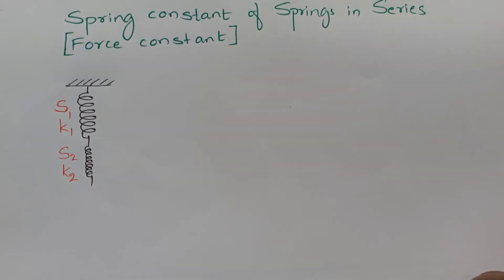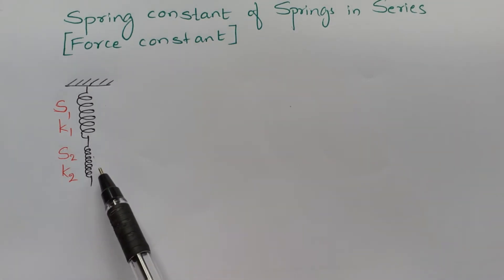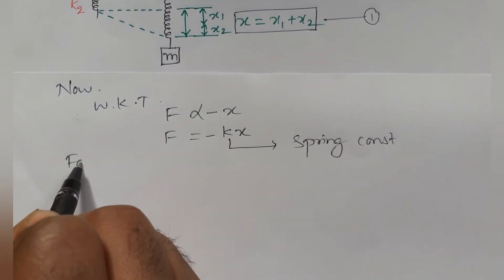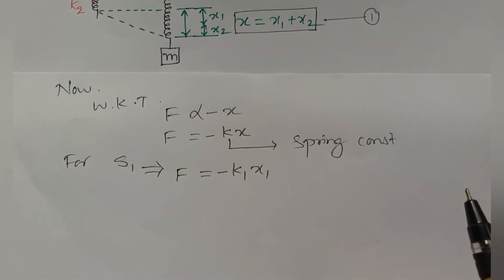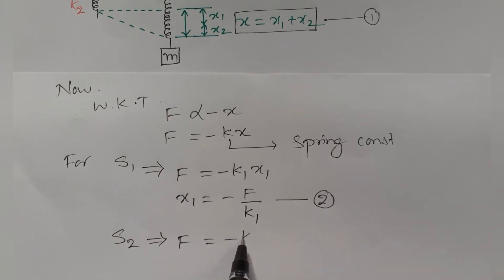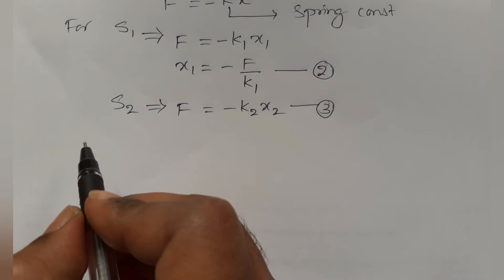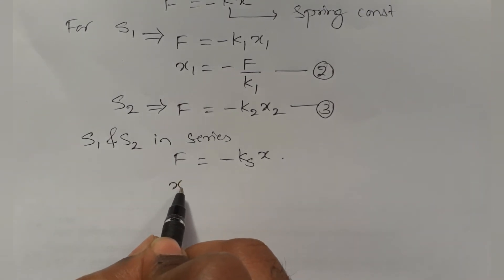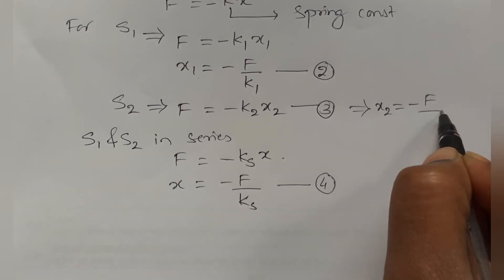Spring constant / Force constant of Springs in series 3 VTU